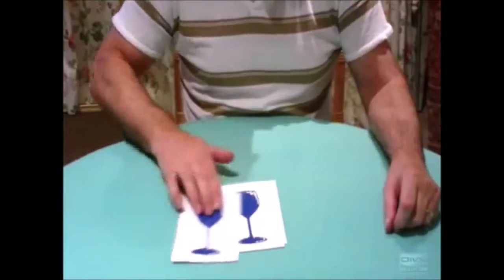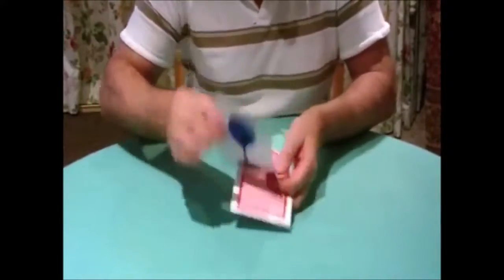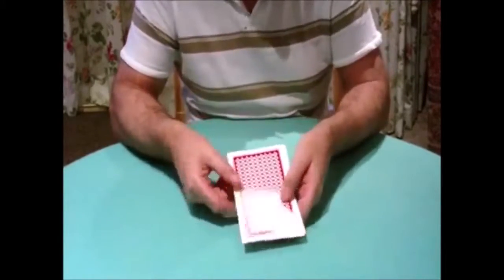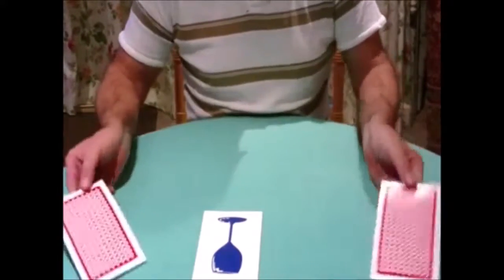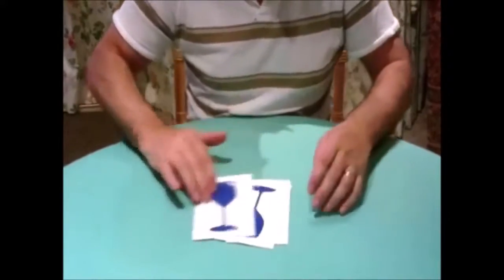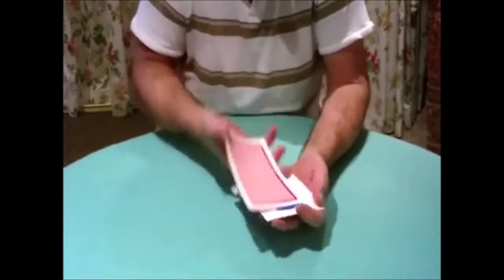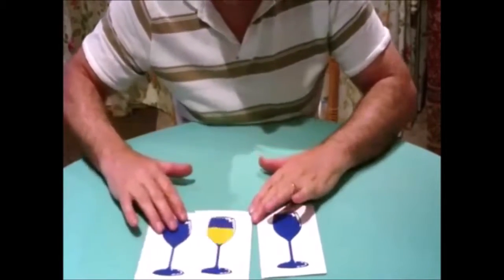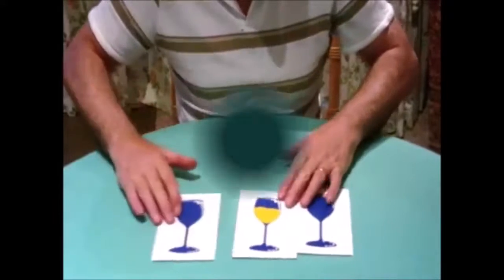Bottoms Up - Pictures Of Wine Glasses Take On Puzzling Conduct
Magician shows three cards depicting empty wine glasses, all facing the same way.
Inexplicably, the centre card inverts itself to face the other way.

This can be repeated, but on the second occasion, the centre card shows a glass filled with yellow liquid!